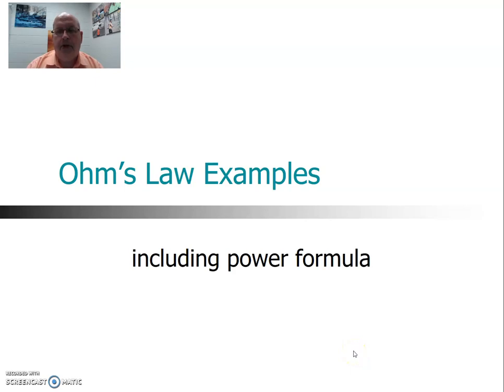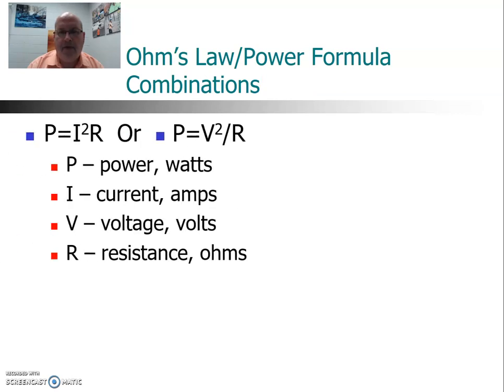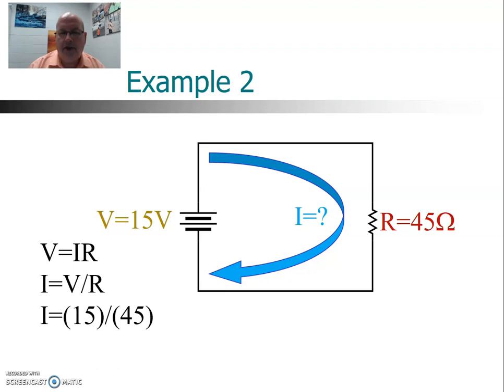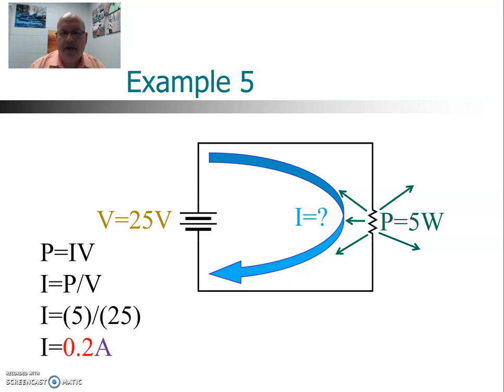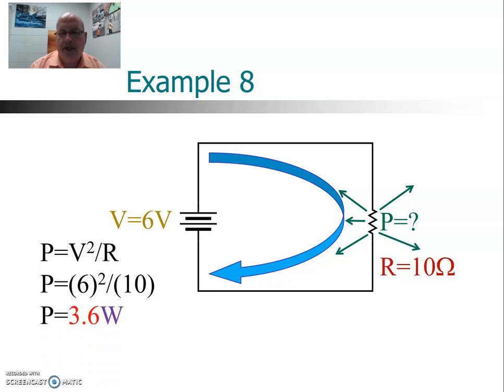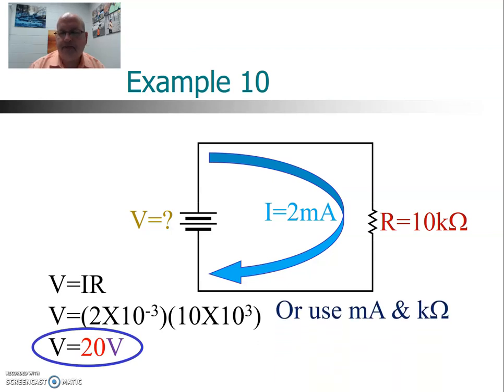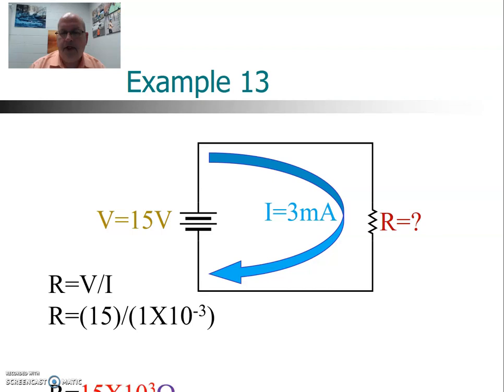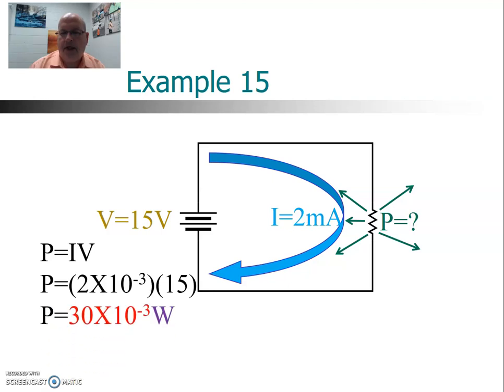Ohms Law examples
Example problems applying Ohm's Law to circuits.